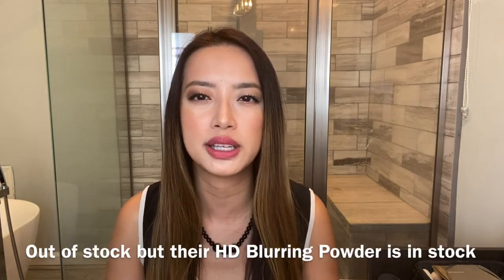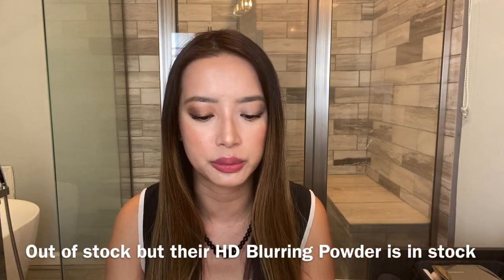Did These Products Work?! Cle de Peau Cushion | Surratt | Dior | Hermès | Chantecaille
Watch me get ready with a full face of makeup in less than 10 minutes!

New videos on makeup tutorials, reviews, and all things beauty are posted three times a week! :)

Featured Products

Chantecaille Perfect Blur Finishing Powder  -  Discontinued
The HD Perfecting Powder seems to be a comparable product

Everything Else What I am Wearing In This Video

NARS The Multiple in Altai (discontinued shade)